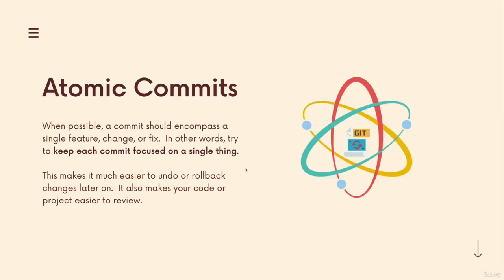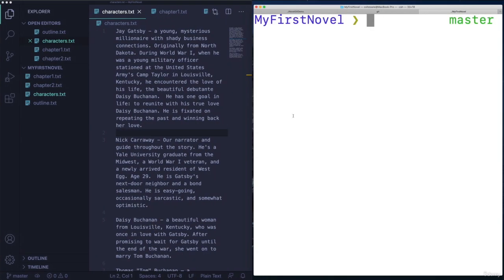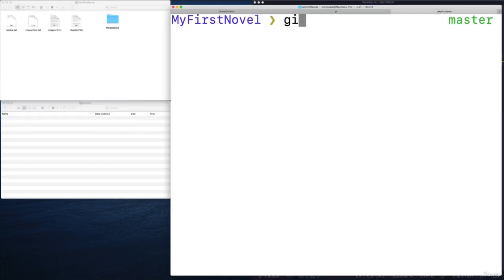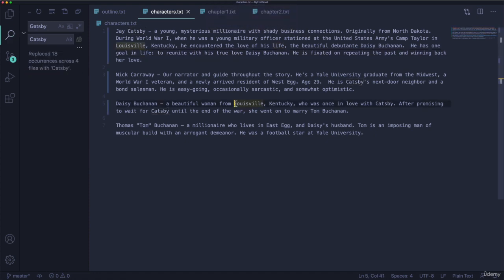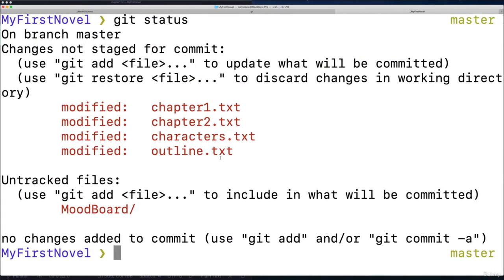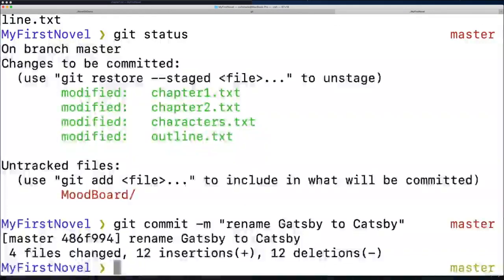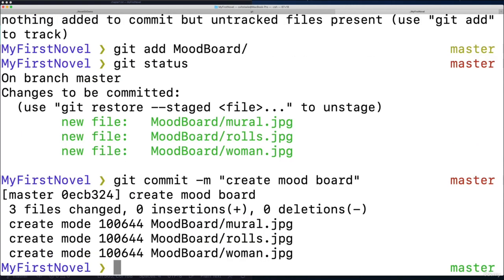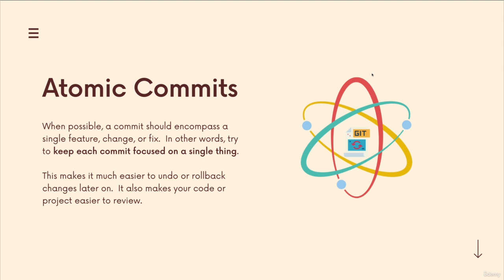003 Keeping Your Commits Atomic